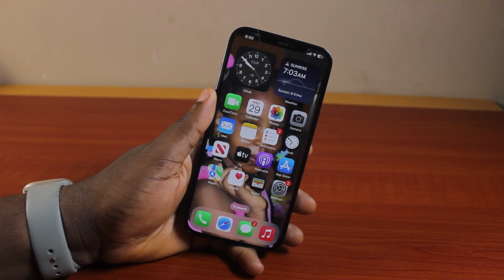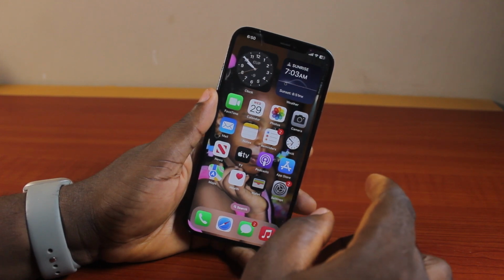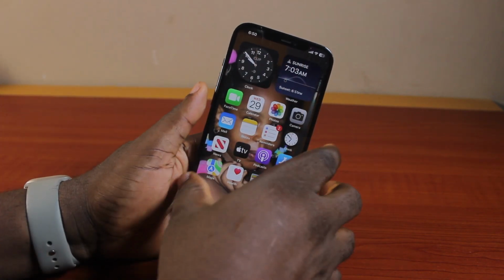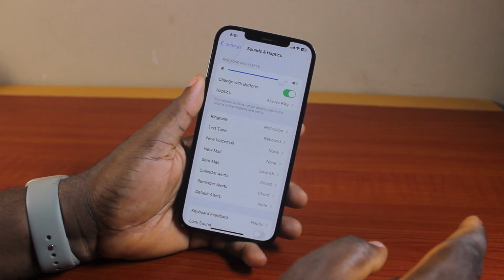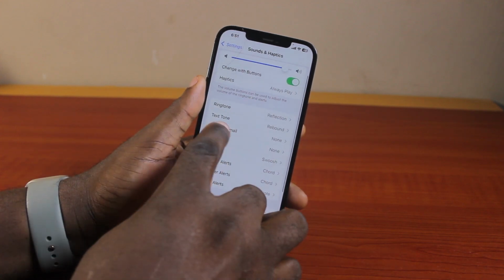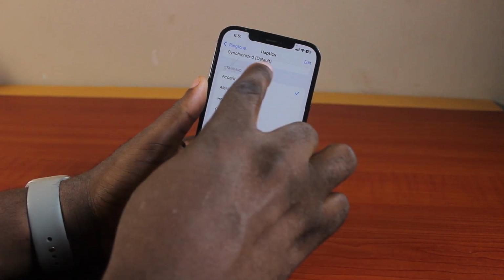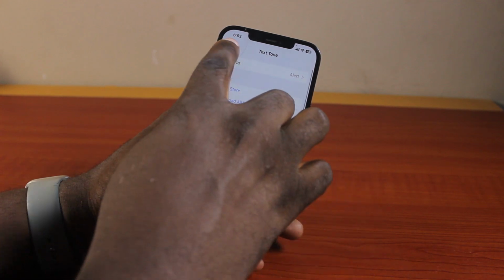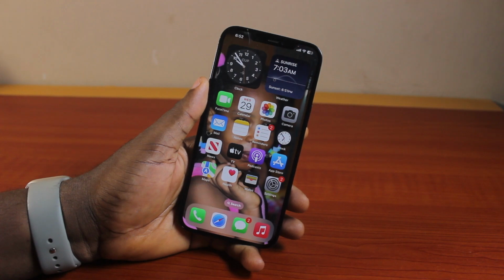How to Turn ON Vibration on iPhone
With this video, you will learn how to turn on vibration on your iPhone.

Cheap iPhone
Cheap Samsung Phone
Cheap Apple Watch
Cheap Digital Camera
Cheap YouTube Microphone
Cheap MicroSD Card